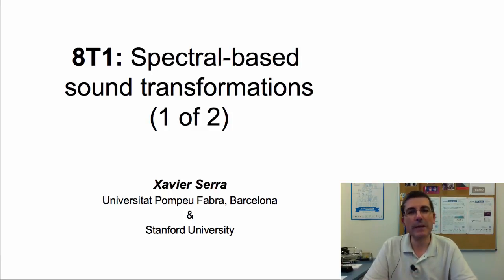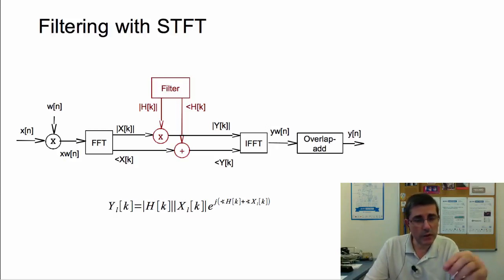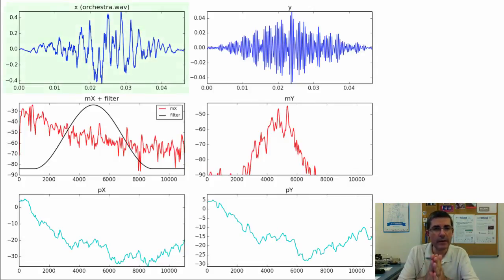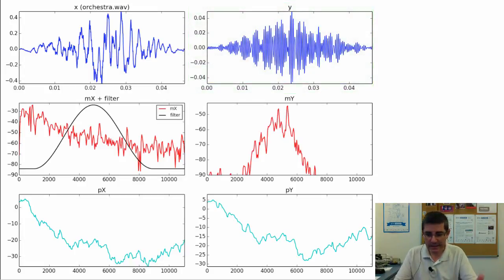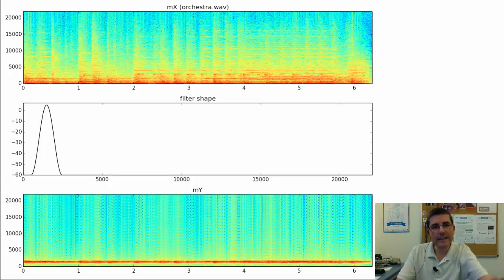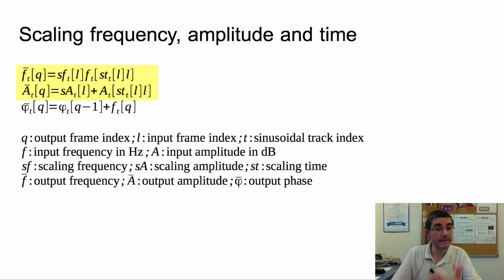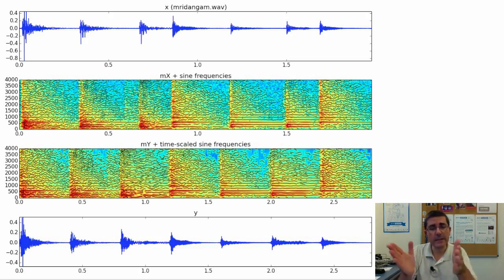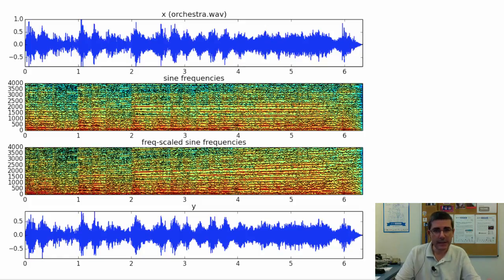8.1 Sounds Transformations 1